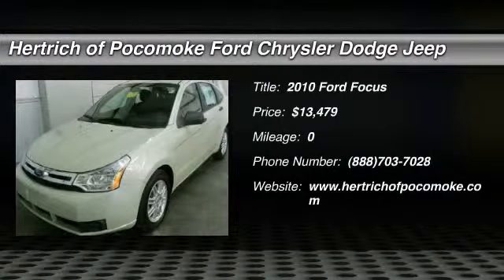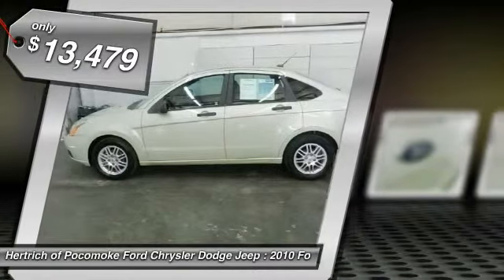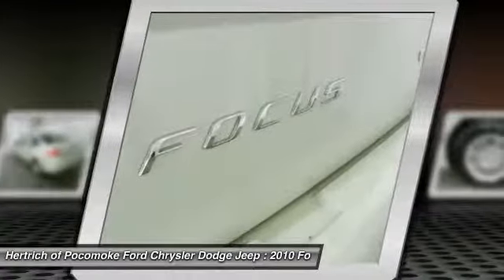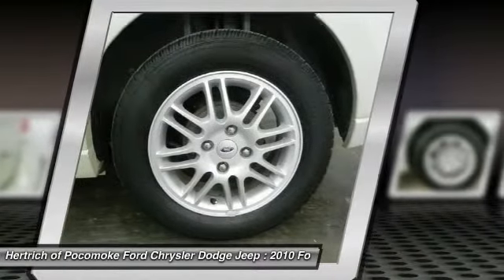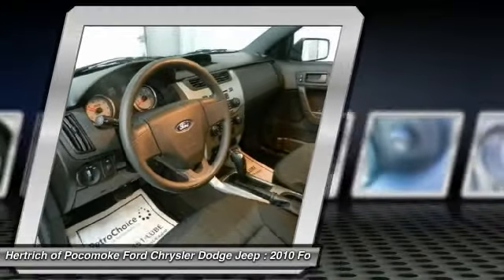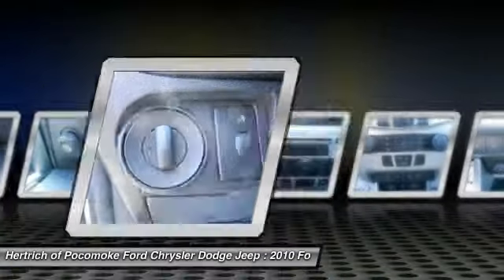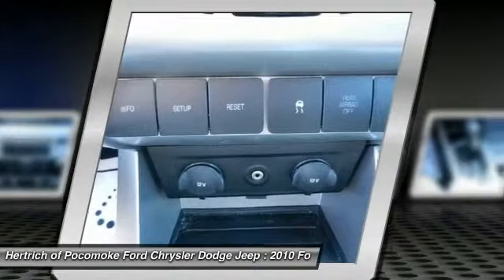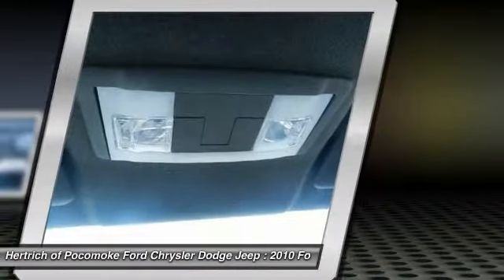2010 Ford Focus Pocomoke MD S762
2010 Ford Focus SE - $13479

Contact Hertrich of Pocomoke today for information on dozens of vehicles like this 2010 Ford Focus 4dr Sdn SE. If you're looking for world-class speed, acceleration, cornering and handling, don't blink because you'll miss this truly amazing automobile. Unique and nearly impossible to find, this 2010 Focus 4dr Sdn SE is a collector's dream come true. Nothing sets off the look of a vehicle like its wheels. This particular Ford Focus has an upgraded wheel package adding to its stunning appearance. More information about the 2010 Ford Focus: The Ford Focus features good economy ratings, and when combined with its low base price, the Focus is one of the most frugal commuter vehicles available. Its 2008 redesign gave the Focus a real sense of refinement inside, and the ride is smooth and quiet. SYNC, still a Ford exclusive, allows hands-free control over phones and music devices--well worth the option cost. Interesting features of this model are Fuel economy, SYNC hands-free entertainment system, comfortable and quiet ride, and interior comfort